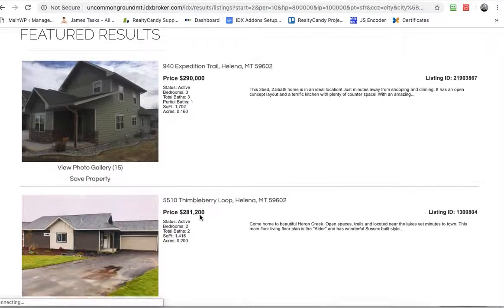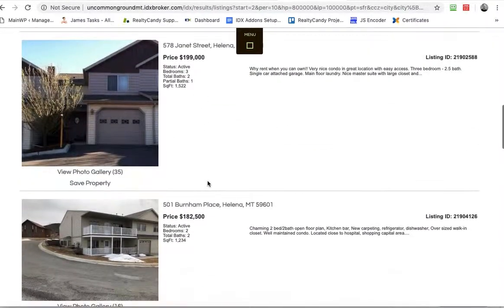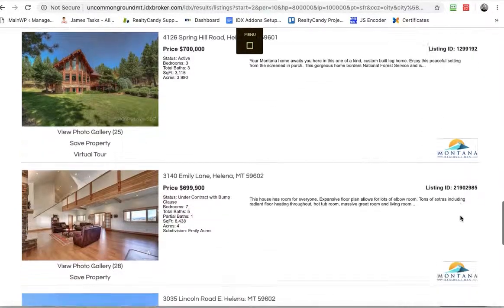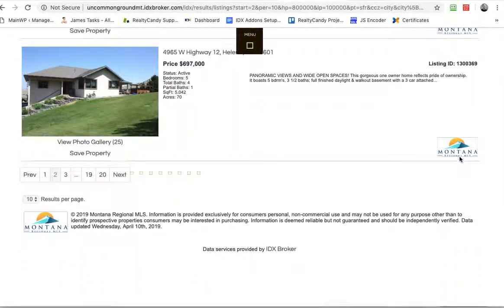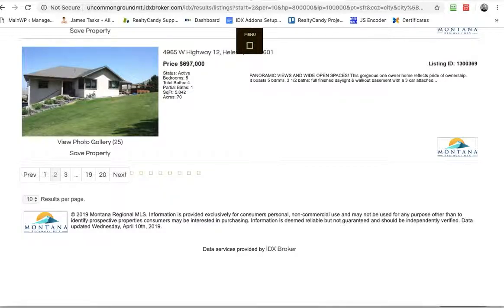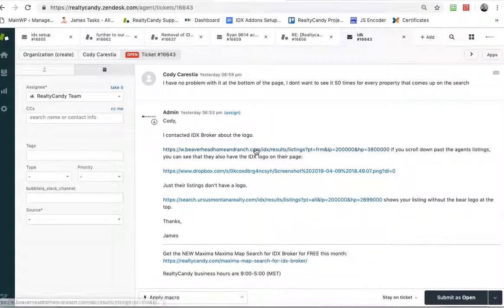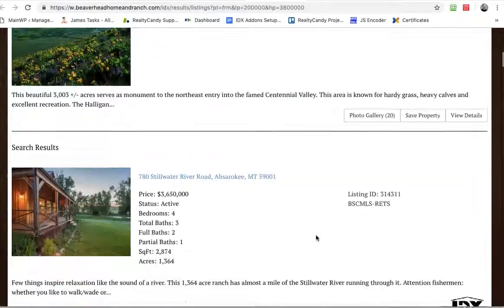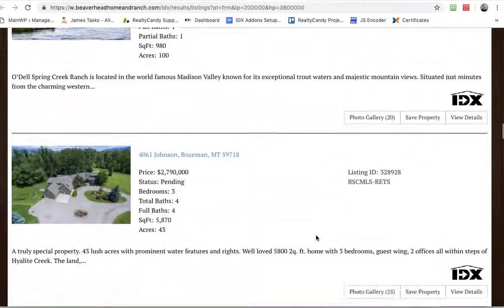Can the IDX logo be removed from IDX Broker?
The short answer is "No."

The long answer is that every MLS that I am familiar with in the US and Canada requires either their logo or the IDX logo to display on results pages.

Some require the agents names on results pages in addition to details pages.

IDX Broker puts a high value on compliance with each MLS's rules.

 I know!

When I first started at RealtyCandy, I tried to do a work-around that a client had requested.  When IDXBroker found out about it, they really got up in my grill about it.  I quickly changed the site back, and I haven't done anything like that since then. :)